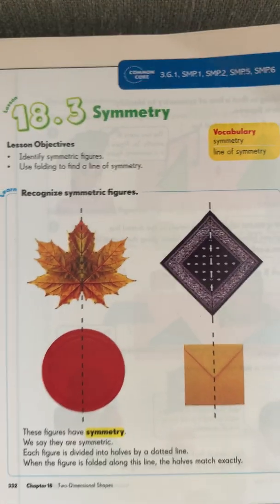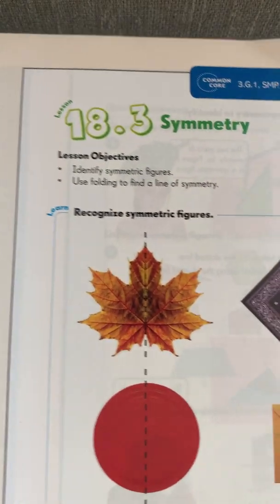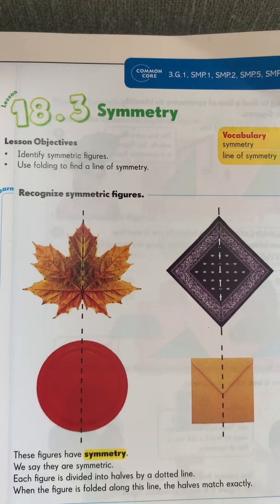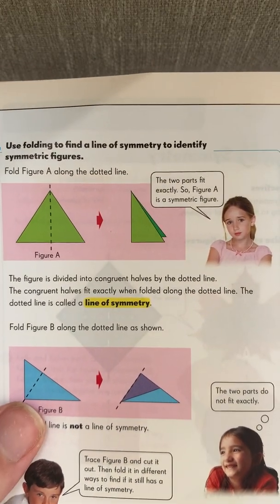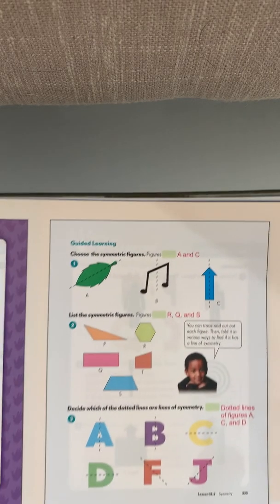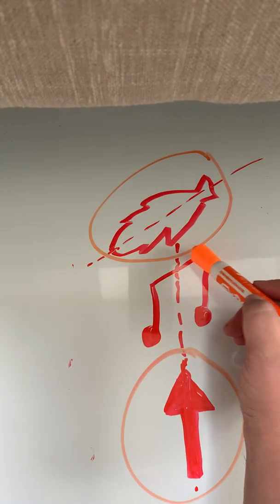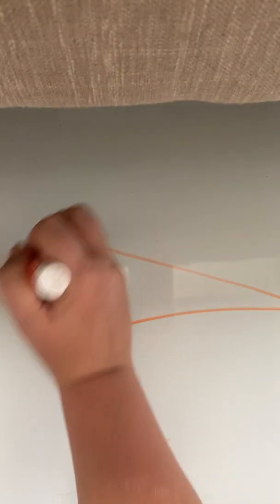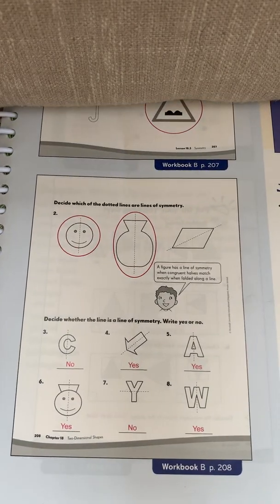Day 7: symmetrical shapes